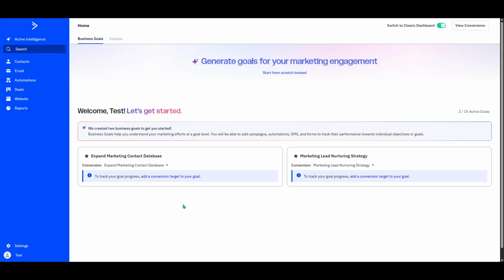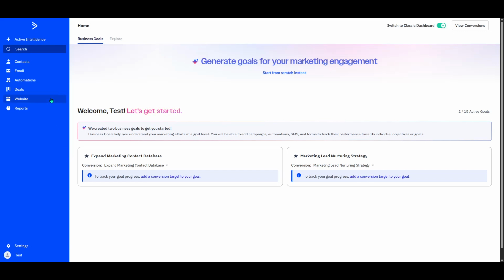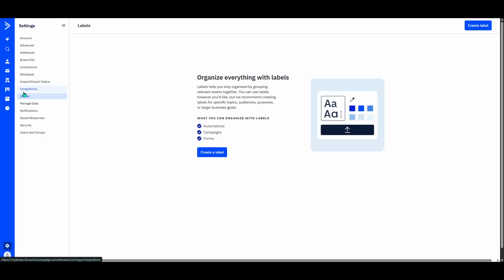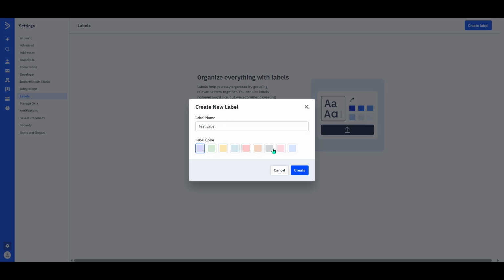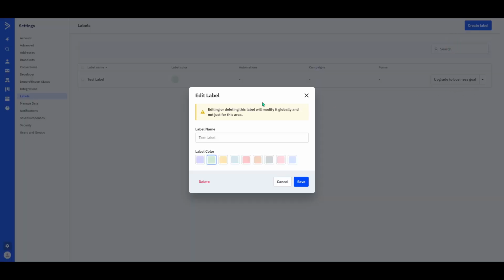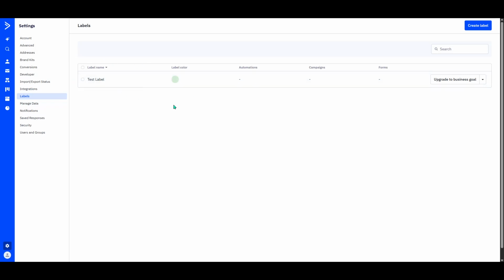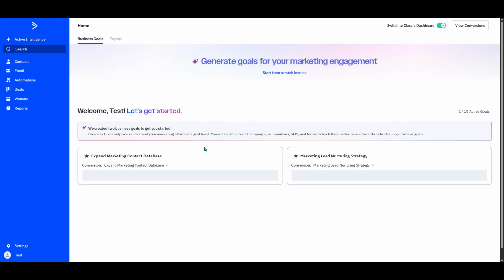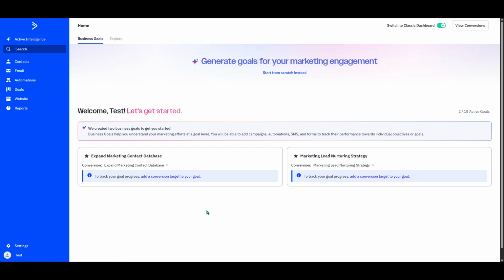How to Create Labels in ActiveCampaign (2025 Step-by-Step Tutorial for Beginners)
Learn how to create labels in ActiveCampaign step by step! In this 2025 tutorial, I’ll show you how labels work, how to add them to campaigns and automations, and how to use labels to stay organized and manage your marketing more efficiently. Perfect for beginners who want a cleaner workspace and better tracking inside ActiveCampaign.

how to create labels in activecampaign 2025, activecampaign labels tutorial beginners, organize campaigns with labels activecampaign, ecommerce beginners guide labels activecampaign, activecampaign help center labels setup, add labels to automations activecampaign 2025, manage and group campaigns activecampaign, organize email marketing with labels activecampaign, step by step activecampaign labels tutorial, improve workflow organization activecampaign 2025